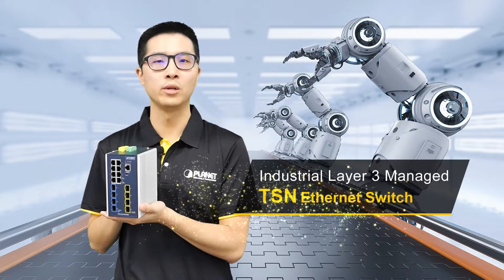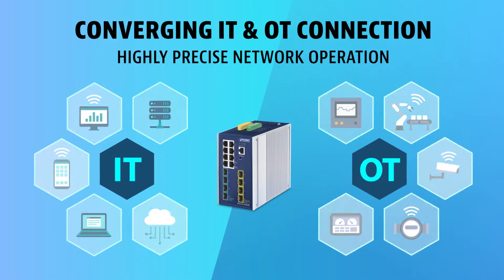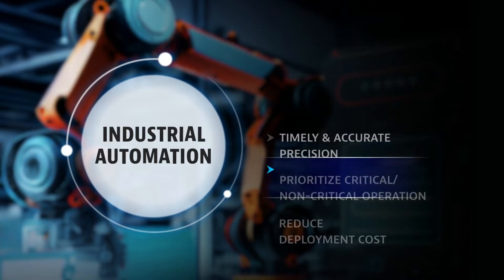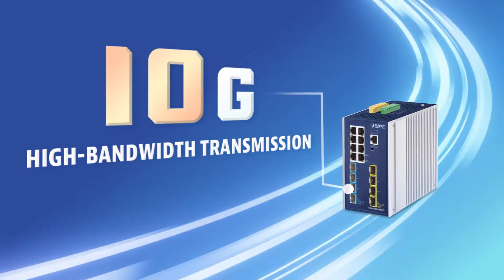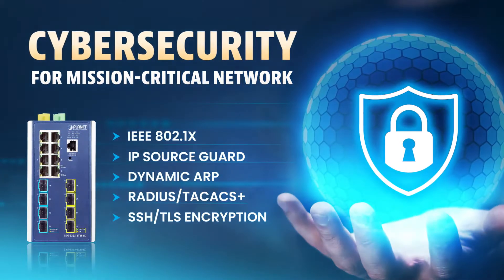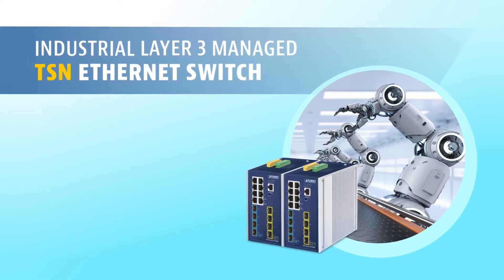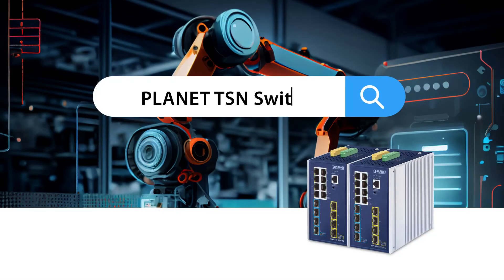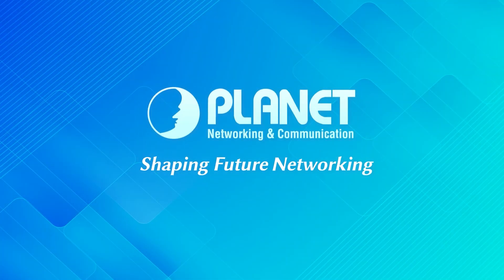PLANET Industrial L3 1G/2.5G SFP+10GBASE-X SFP+ Managed TSN Ethernet Switch (TSN-6325-8T4S4X)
PLANET TSN-6325-8T4S4X is a brand-new Industrial-grade Layer 3 Time-Sensitive Networking (TSN) Managed Ethernet Switch. It provides real-time, low-latency network communication for industrial automation, 5G NR networks, Industry 4.0, 4K/8K video streaming, and VR/AR gaming industry by using the Time-sensitive Networking (TSN) technology and IEEE 1588 Precision Time Protocol (PTPv2) for time synchronization on all ports.